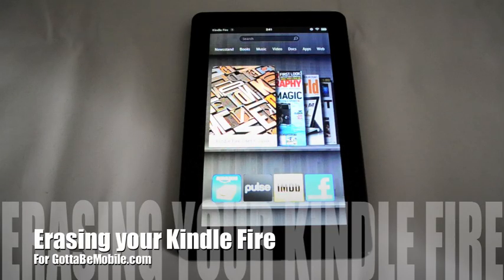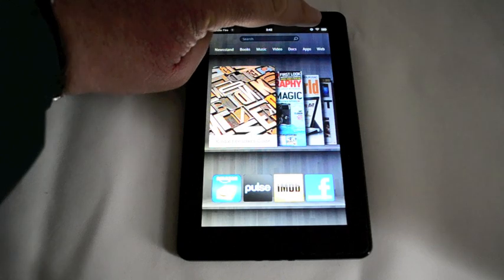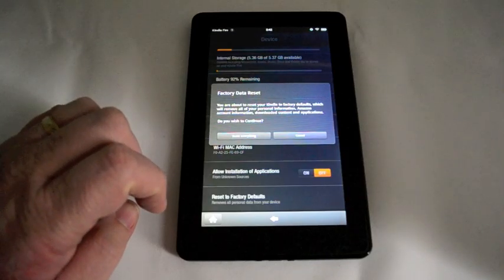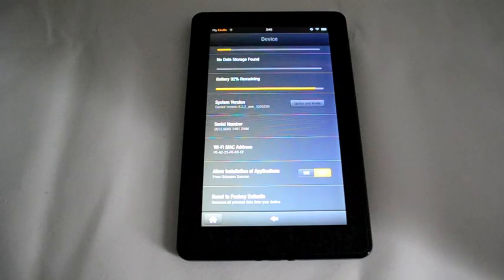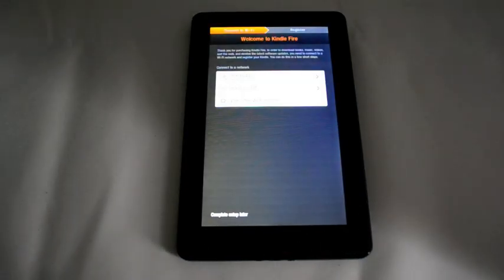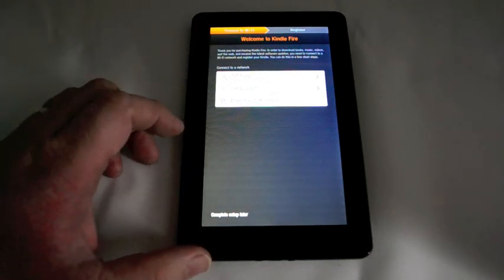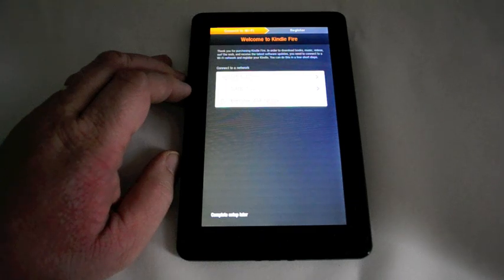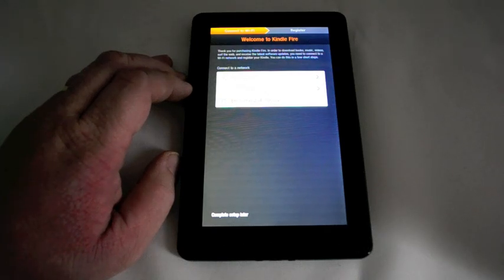Kindle Fire Reset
In this video I show you how to reset your Kindle Fire so you can erase it before giving to someone else or selling it. Read about the process at GottaBeMobile.com